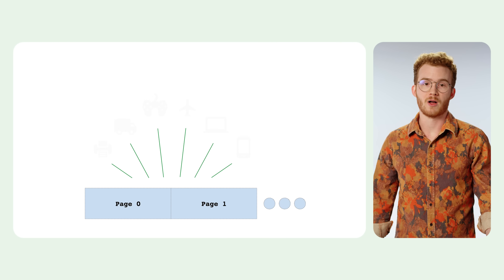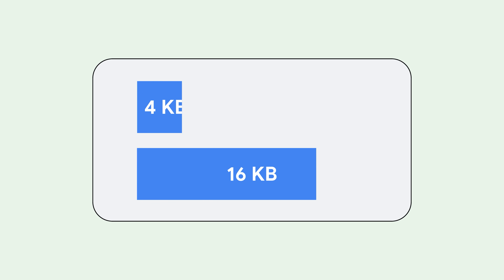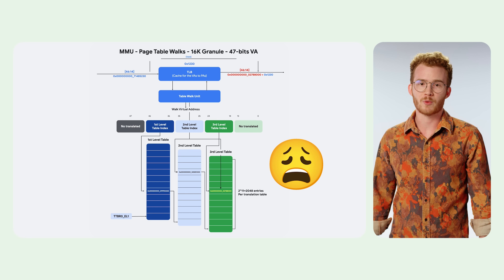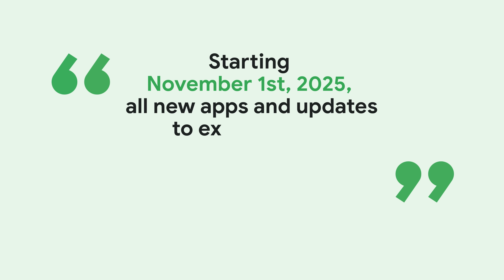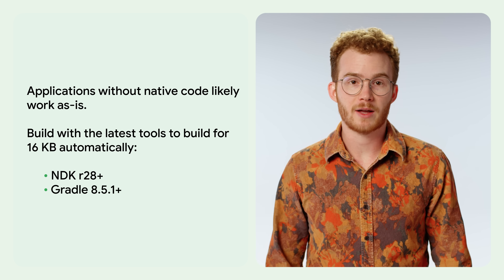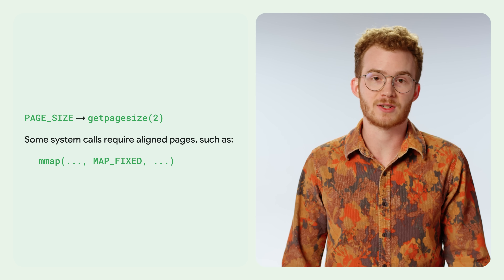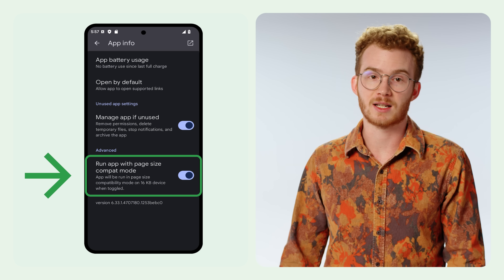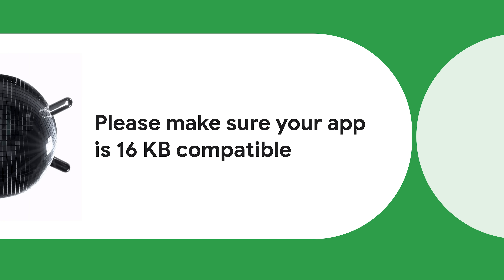Prepare your Play app for devices with 16 KB page sizes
Steven Moreland on the Android Systems Team shares the latest news for Android developers. Android now supports 16 KB page sizes. Starting November 1, 2025, all new apps and updates to existing apps submitted to Google Play and targeting Android 15+ devices must support 16 KB page sizes. Learn why the Android team is doing this and how you can get on board to bring the best performative app to your user.

Chapters:
0:00 - Intro
0:26 - Memory pages
1:33 - Application size growing
2:11 - Why we’re changing page size from 4KB to 16KB
4:18 - Android 16 and more

Products mentioned: Google Play for Android